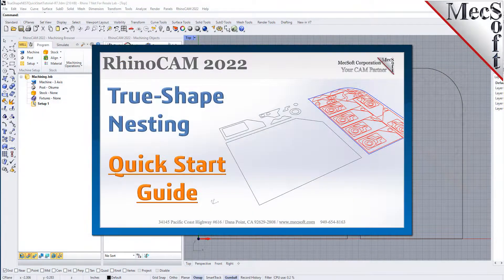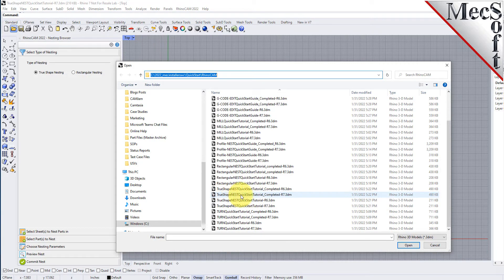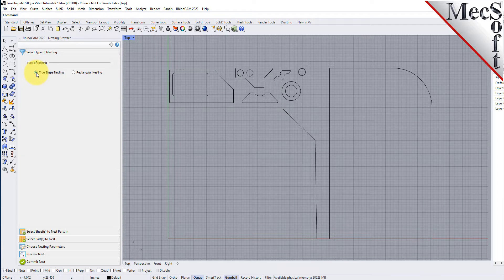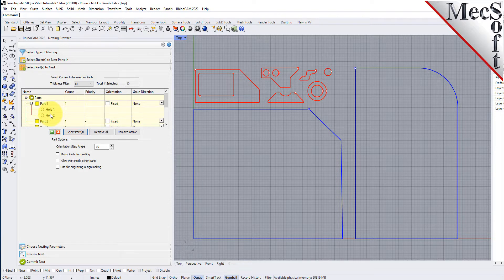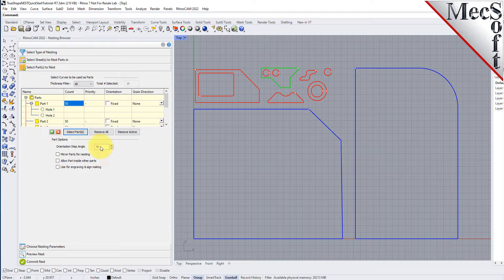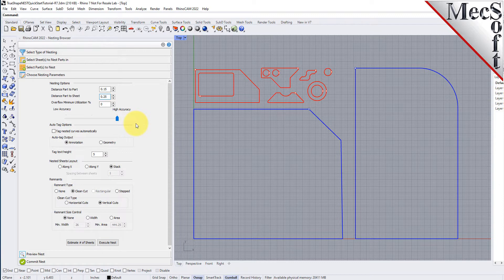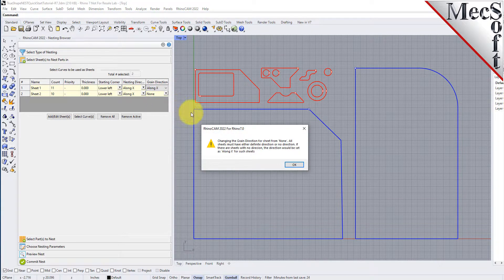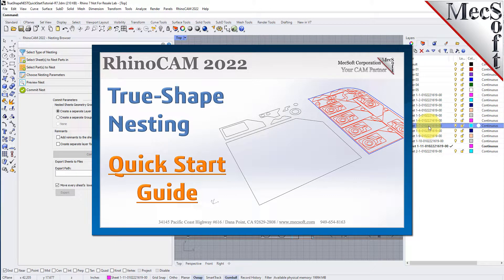RhinoCAM 2022 True Shape Nesting Quick Start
Watch this video to get a quick start using the NEST module included in RhinoCAM 2022!  Learn how to use the True Shape Nesting option. (Get more resources